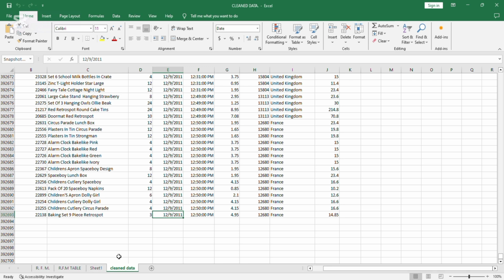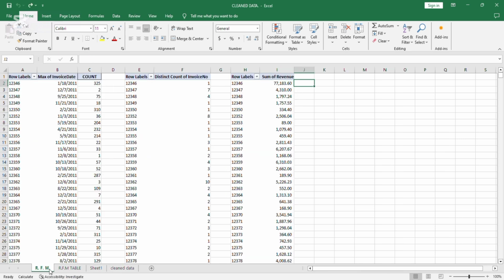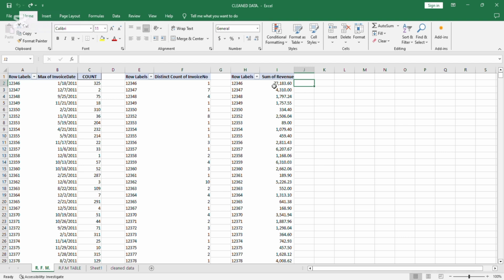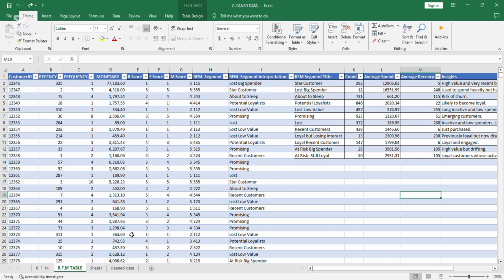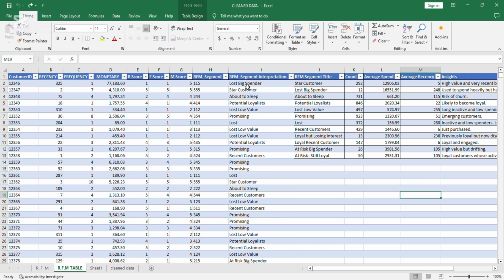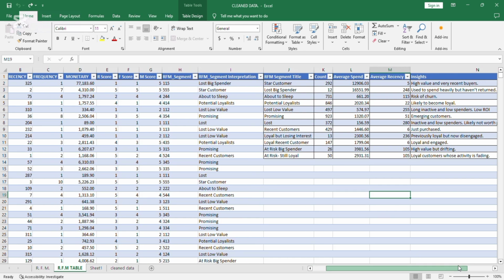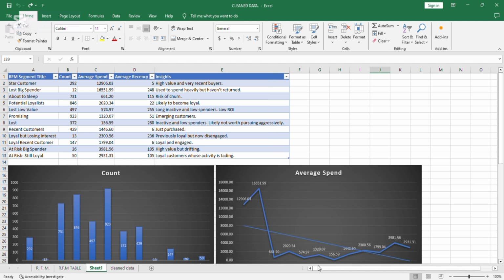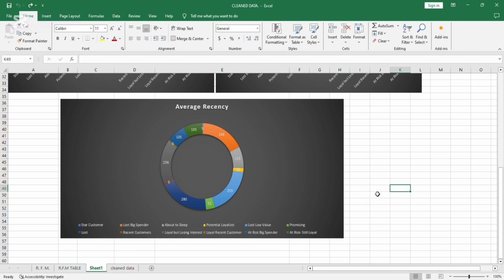📊 Week 2 Data Analysis Challenge – RFM Customer Segmentation Explained...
In this video, I take you through my Week 2 submission for the 5-Week Data Analysis Challenge, focusing on Customer Segmentation using RFM Analysis (Recency, Frequency, Monetary).

🔍 What You’ll See in This Video:

* How I cleaned and prepared the dataset in Excel
* Step-by-step "Recency, Frequency, and Monetary" calculations
* Scoring customers to identify value segments
* Final "RFM table" with segmentation insights
* Visual charts to highlight customer patterns and business opportunities

📈 Why This Matters:
RFM Analysis helps businesses identify their most valuable customers, re-engage inactive ones, and target marketing strategies effectively.

💡 Tools Used:

* Microsoft Excel
* Pivot Tables & Functions
* Chart Visualization

📌 Challenge Context:
This project is part of an ongoing "5-week data analysis challenge". Week 2 focuses on applying RFM principles to a real-world dataset for actionable insights.